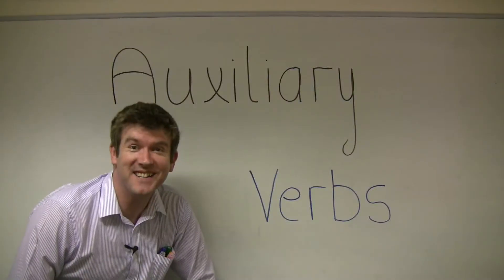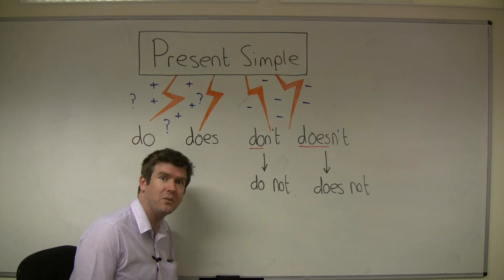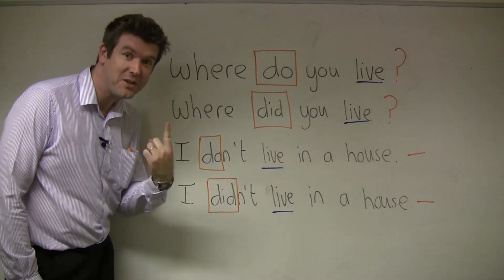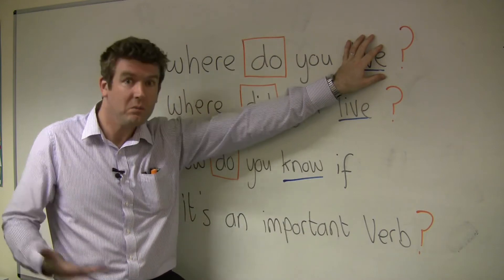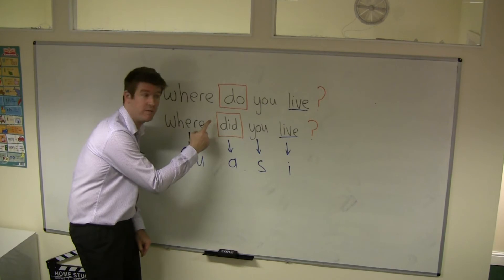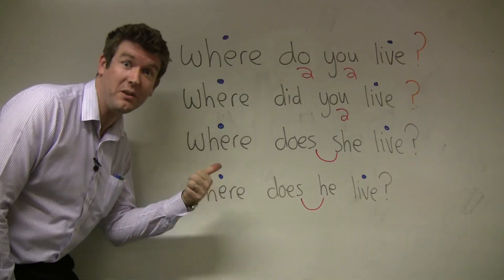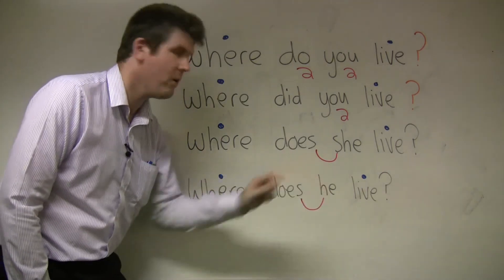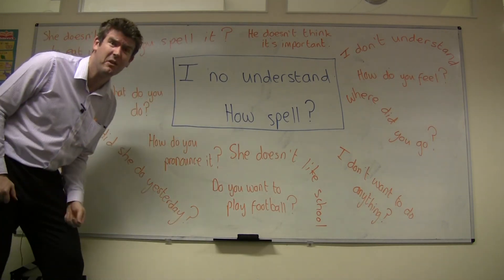Auxiliary Verbs - The North of England School of English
Learning English. Auxiliary Verbs. Video 1.